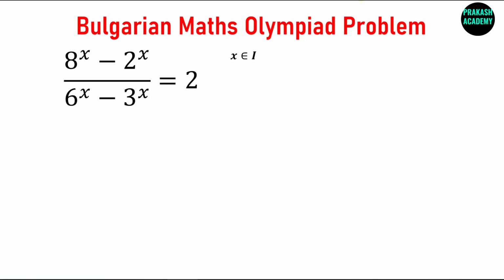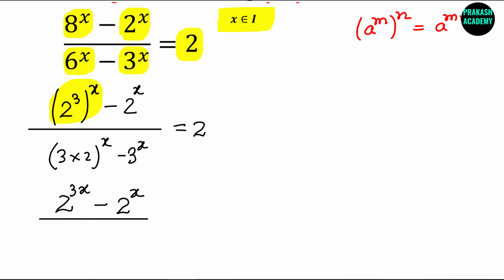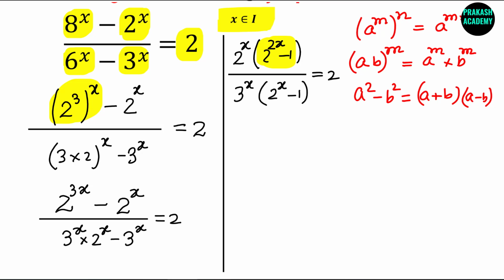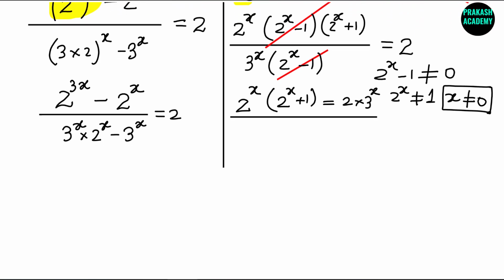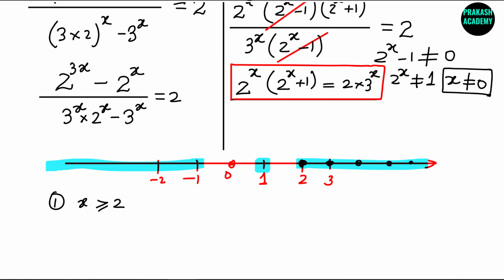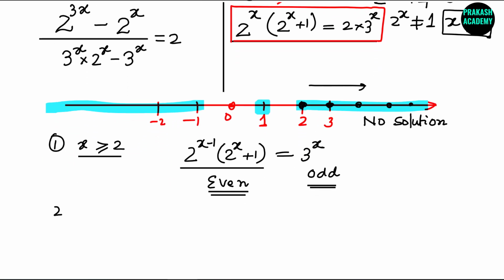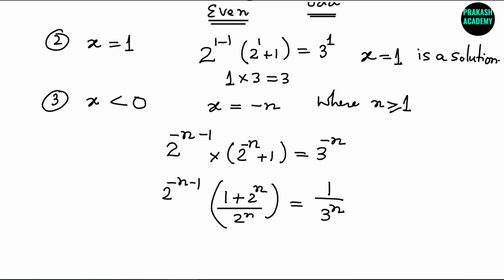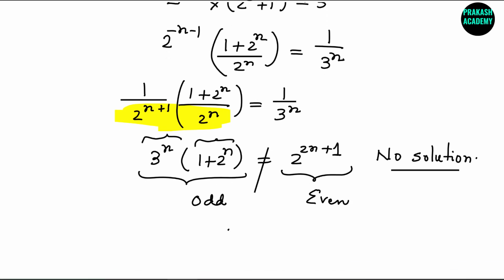Attention Pre-Mathers I Bulgarian Maths Olympiad Problem I SAT I MCAT I SSC I IXth I Xth I KVYP I